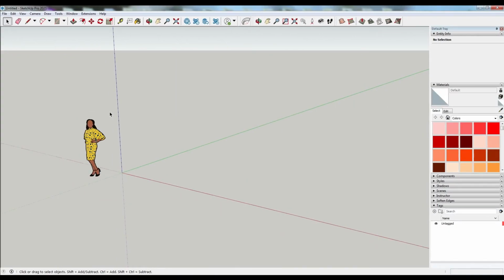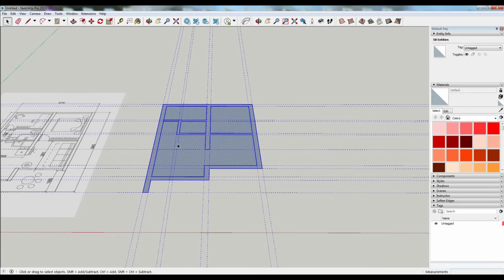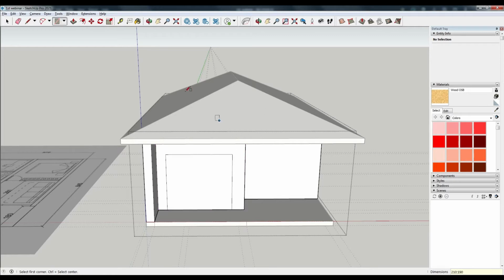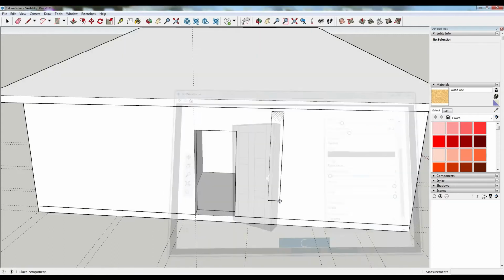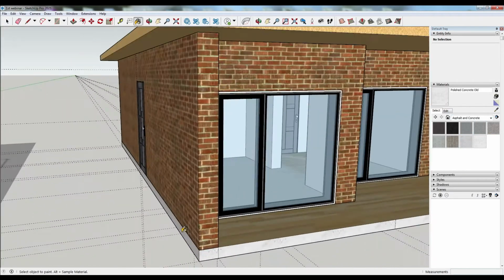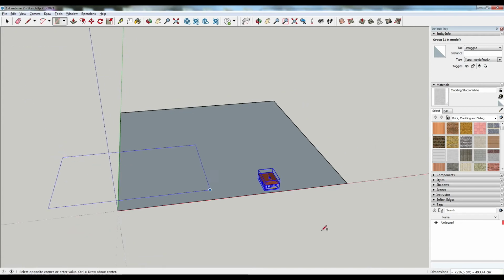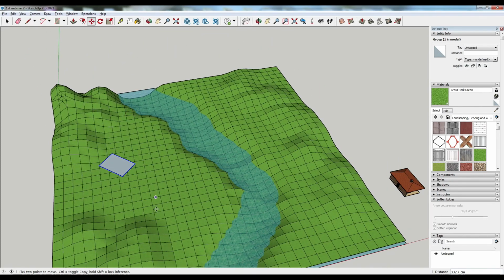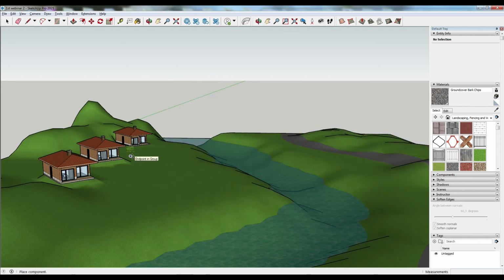SketchUp Architecture: From Reference Drawing to 3D Bungalow, Roof & Terrain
“SketchUp for Architecture: CAD to 3D Buildings, Terrain Modeling & Complete Architectural Projects.”

In this first lesson, you will build a complete residential bungalow in SketchUp, starting from a reference drawing and ending with a fully positioned building on custom terrain with roads and site elements.
The focus is on establishing a solid architectural workflow: clean geometry, correct grouping, and logical modeling decisions that allow the project to grow in later lessons.
• How to import and scale a reference drawing to set accurate dimensions
• How to create a 2D floor plan and convert it into a clean 3D building
• How to structure walls, slabs, terraces, and roofs using groups
• How to model a simple gable roof with correct proportions
• How to create precise door and window openings
• How to place and configure parametric Live Components for doors and windows
• How to apply and scale architectural materials correctly
• How to generate and sculpt terrain using Sandbox tools
• How to create building pads, stepped platforms, and roads using Stamp and Drape
• How to place and align buildings correctly within a site context
• Turning reference drawings into unstructured or broken SketchUp models
• Losing control of geometry when modeling walls, roofs, and openings
• Buildings that float, sink, or break when placed on terrain
• Site models that look correct visually but are difficult to edit later
🔹 Who this video is for
• Architects and architectural students
• CAD users transitioning to SketchUp
• Designers working on residential buildings
• Anyone who wants a structured, professional architectural workflow in SketchUp
This lesson lays the foundation for the entire course by introducing:
• core architectural modeling principles
• correct model organization
• basic terrain and site workflows
All following videos build on the methods established here.